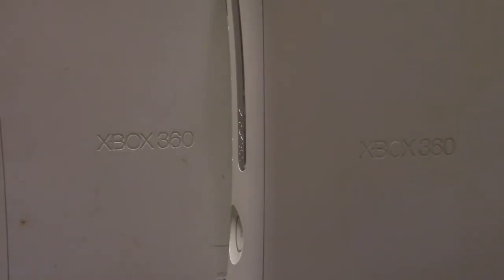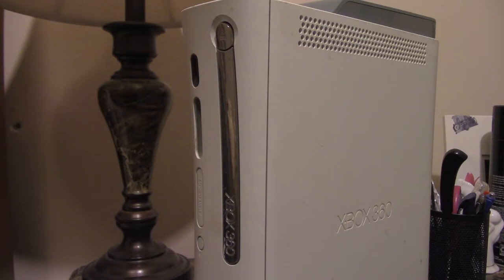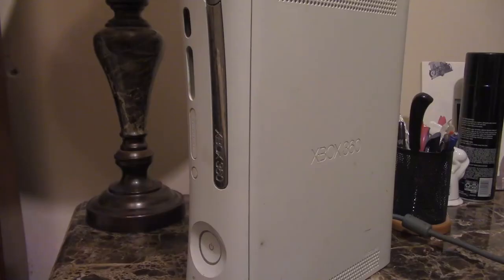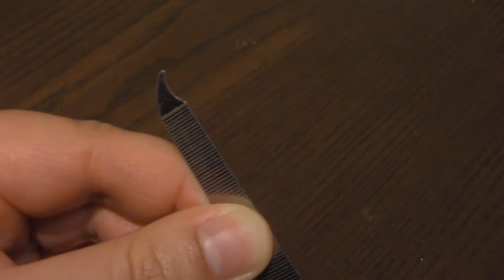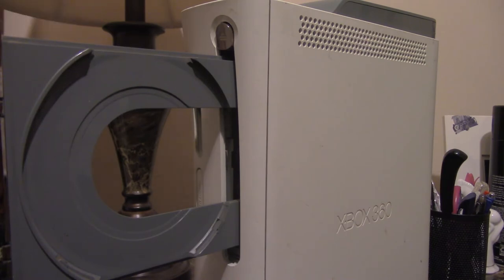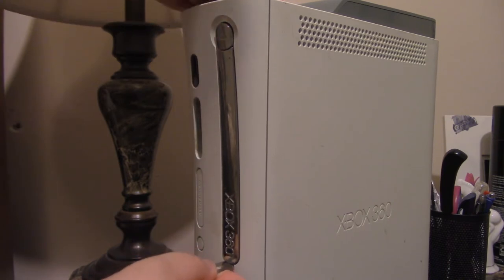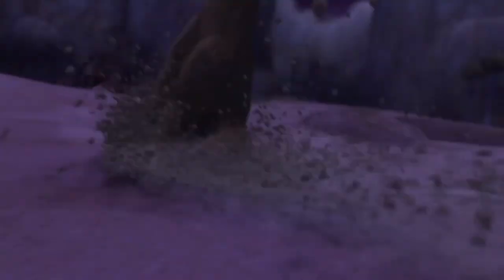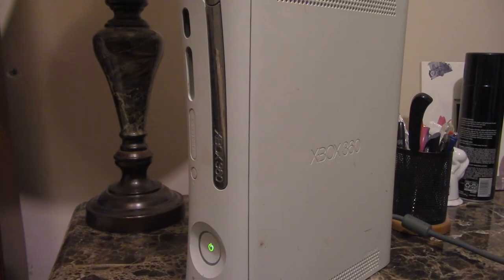Xbox 360 Disc Tray Temporary Fix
In today's video, Matt talks about a temporary fix for issues with your Xbox 360 disc tray!